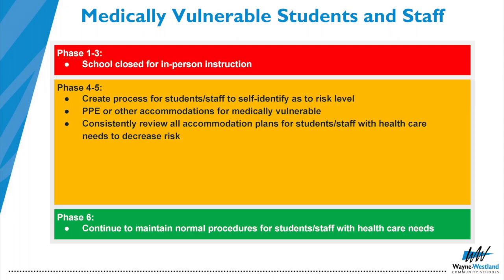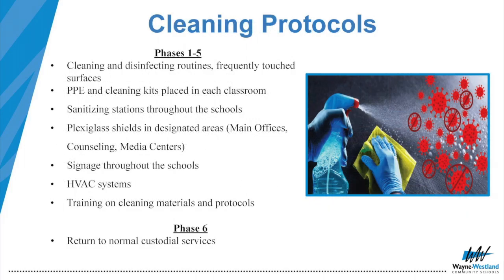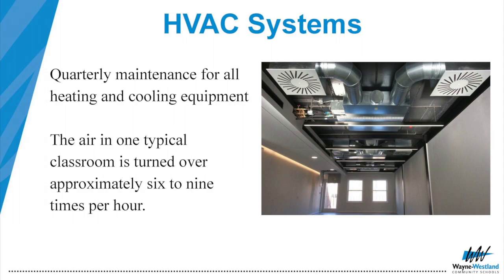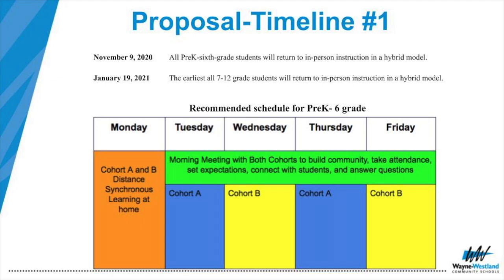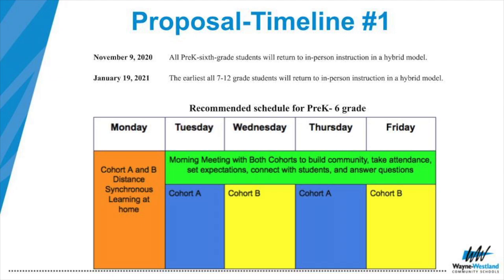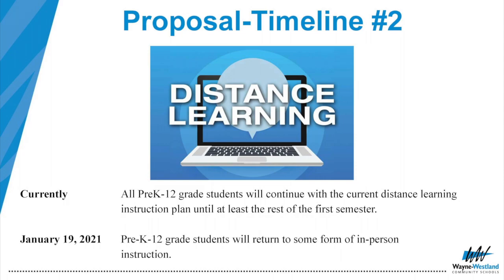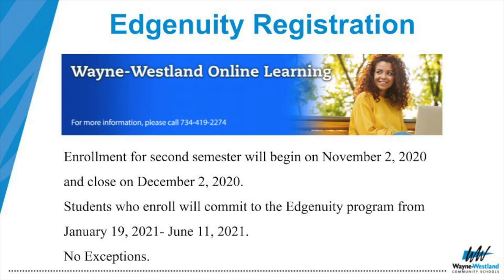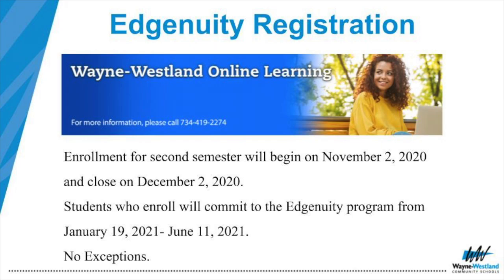10-29-20 Board presentation Part 2